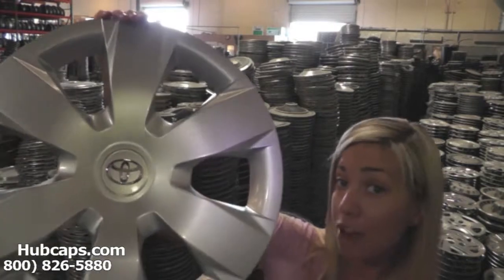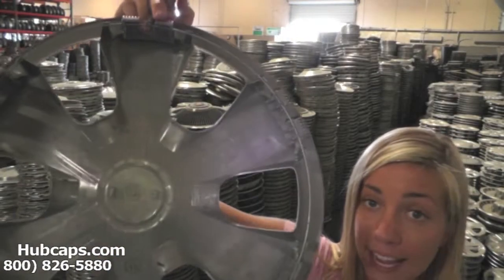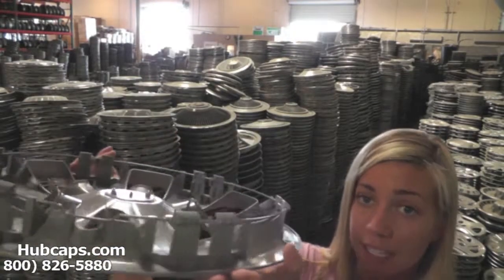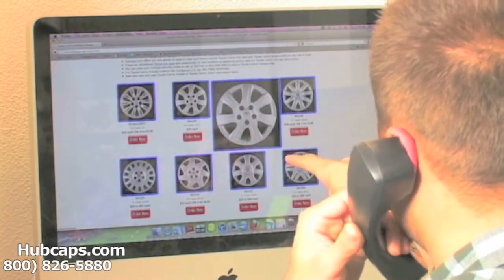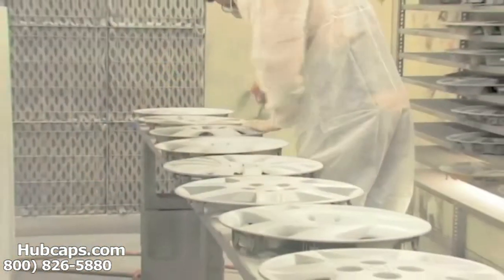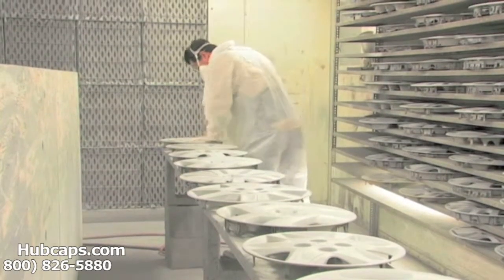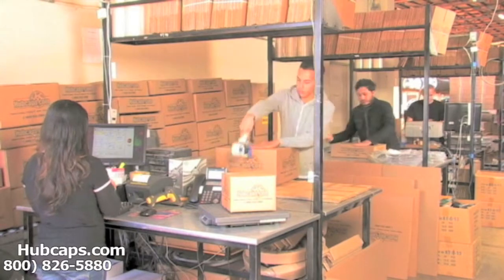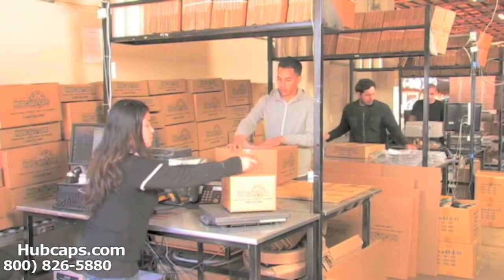Free Shipping to Pennsylvania - Hub Caps, Center Caps & Wheel Covers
FREE SHIPPING of Factory Hubcaps & Center caps to any city in Pennsylvania, PA!

Most Hubcaps are delivered to your door in 3 days (Excluding Classic Hubcaps)

All hub caps, center caps and wheel covers are in "Like New" Condition

Easy Ordering...
            2 - Click on your "Make & Model" of car or truck.
            4 - Your hubcap is on the way to Pennsylvania, PA.

Why waste time chasing down a used hubcap when you can order here & now!

If you are interested in placing an order for wheel covers or center caps that you would like to ship to Pennsylvania, please give us a call. We would love to help.

Free Shipping to any city in Pennsylvania including.
Philadelphia , Pittsburgh, Allentown, Erie, Reading, Scranton, Bethlehem, Lancaster, Harrisburg & many more!

We even ship down dirt roads!
Thanks for viewing our video!